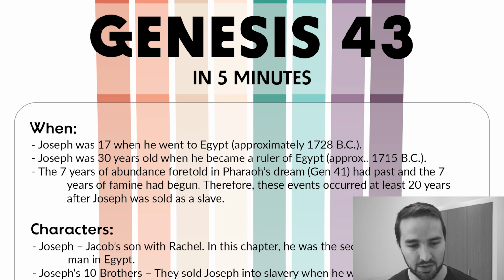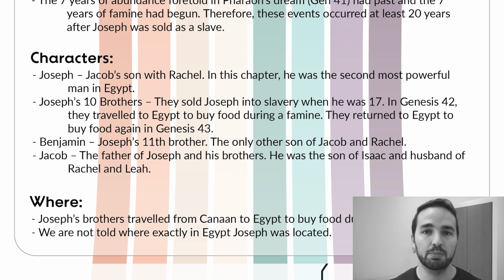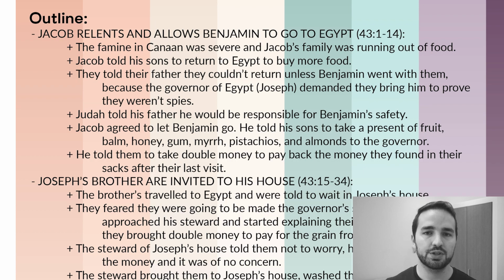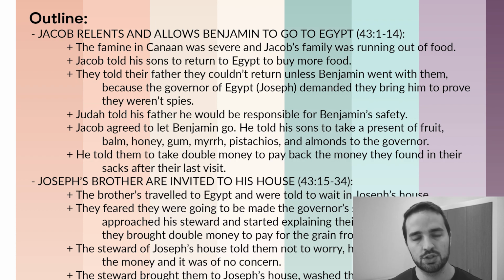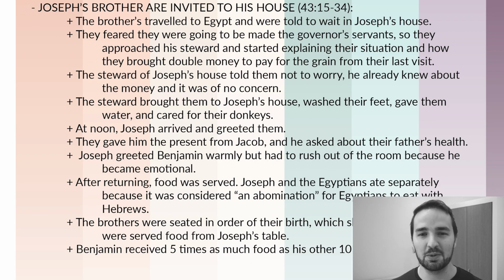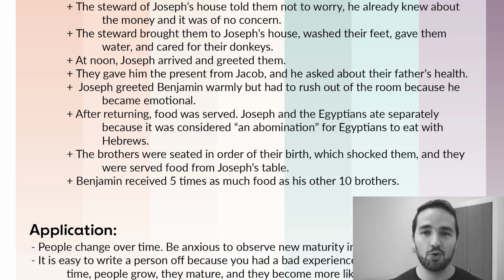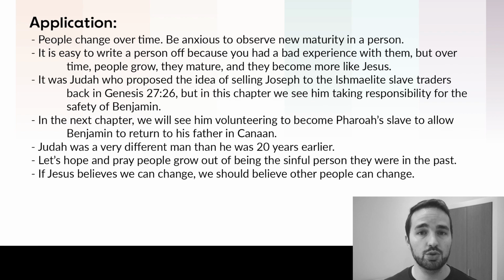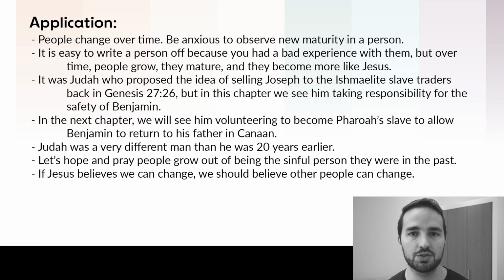Genesis 43 Summary in 5 Minutes - 5MBS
GENESIS BOOK is now available

A 5 minute summary of Genesis 43. In Genesis 43, Jacob sends his sons, including Benjamin, to Egypt to buy more food. When they arrived, they were invited into Joseph's house. Joseph met them and ate with them, seating them in order from the oldest to the youngest. He gave Benjamin 5 times as much food as his other brothers.